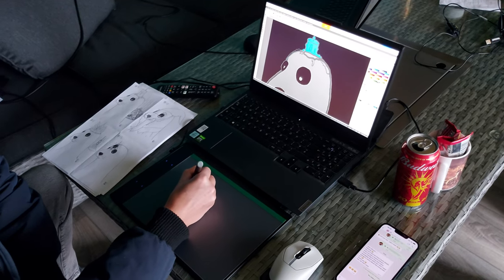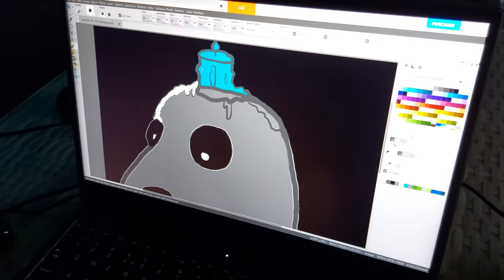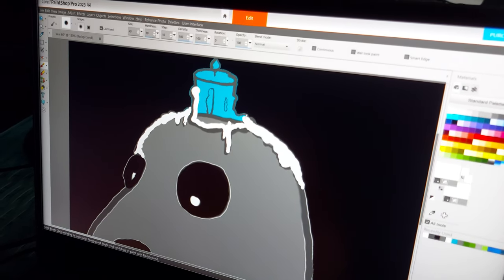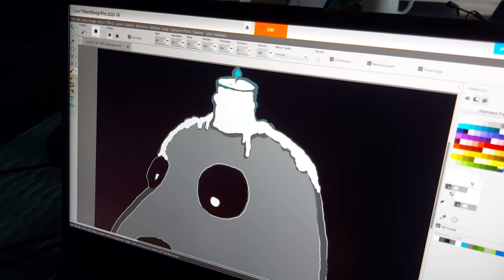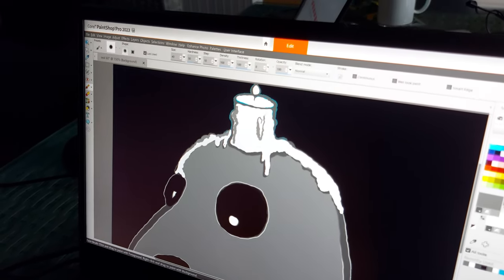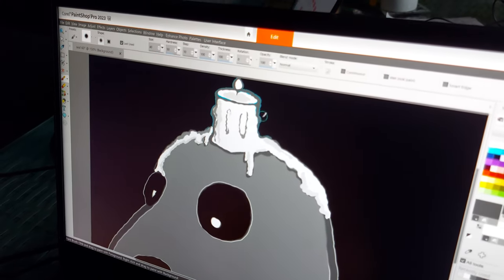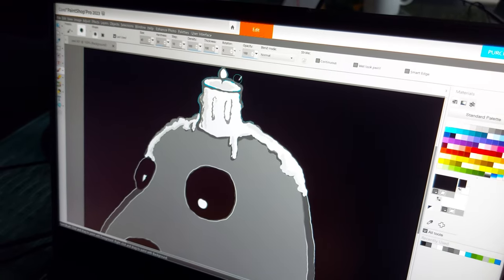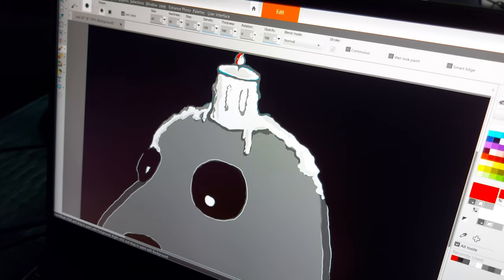How to Draw a Candle on Paintshop Pro 2023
Welcome to our tutorial on "How to Draw a Candle on Paintshop Pro 2023"! In this step-by-step video, we'll guide you through the process of creating a beautiful, realistic candle illustration using the powerful tools available in Paintshop Pro. Whether you're a beginner or an experienced artist, this tutorial will provide you with valuable tips and techniques to enhance your digital drawing skills.